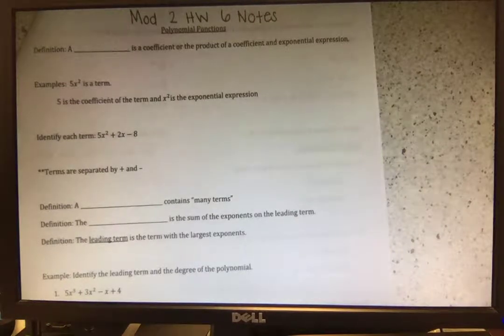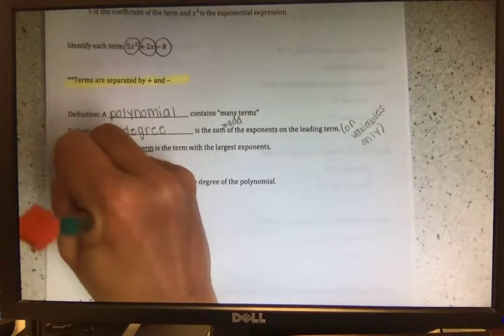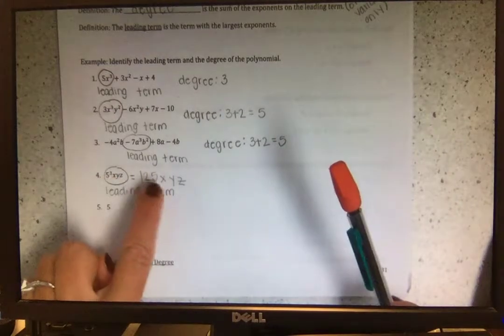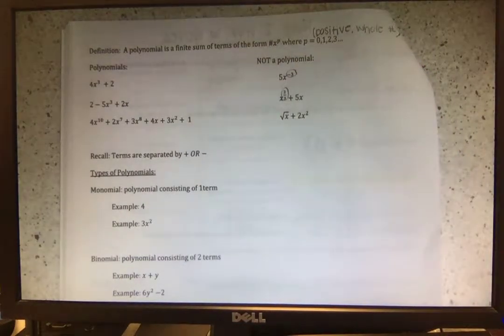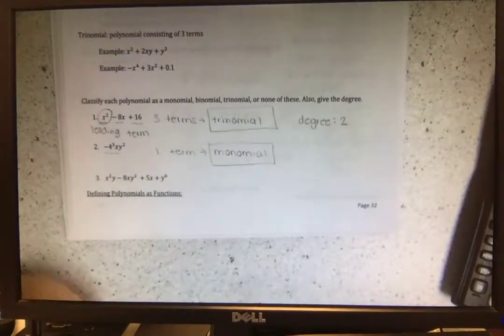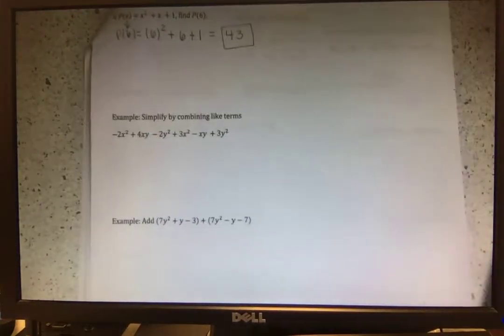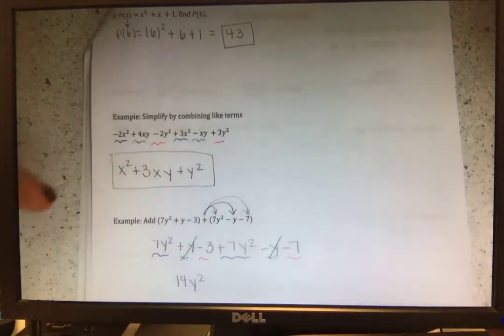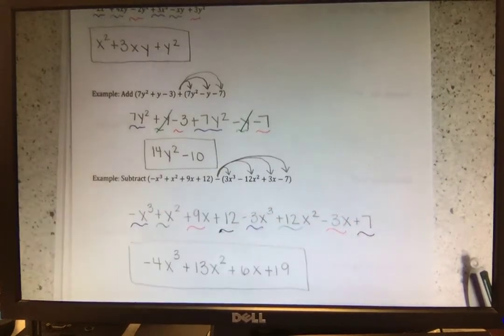Mod 2 HW 6 Notes